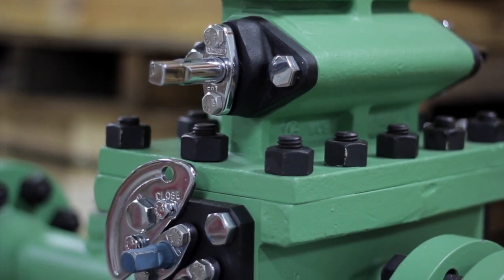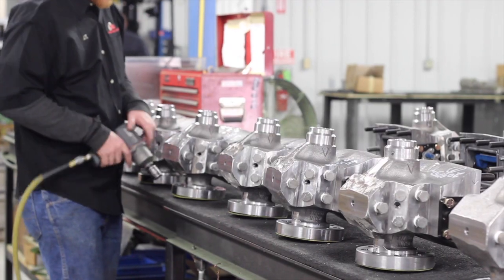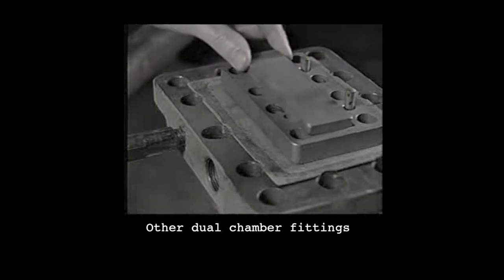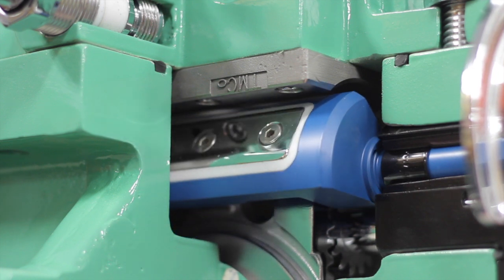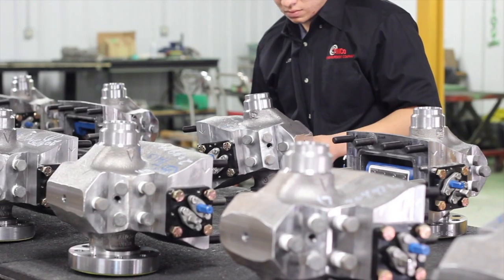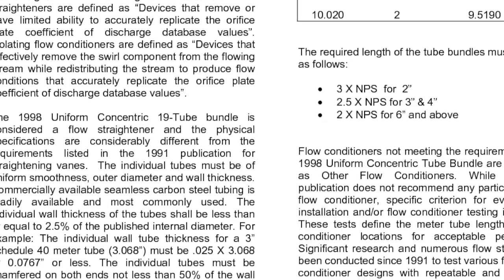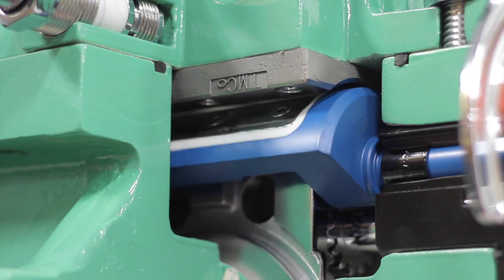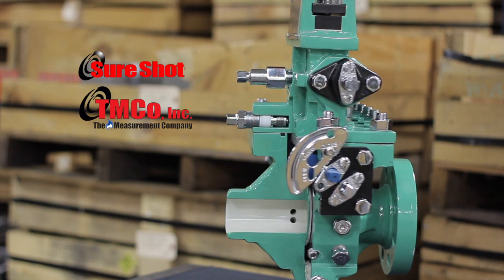TMCO SureShot® Single and Dual Chamber Orifice Fittings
DUAL AND SINGLE CHAMBER ORIFICE FITTINGS

The SureShot® - A Better Fitting By Design